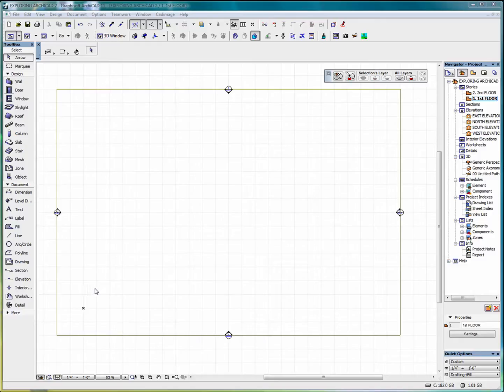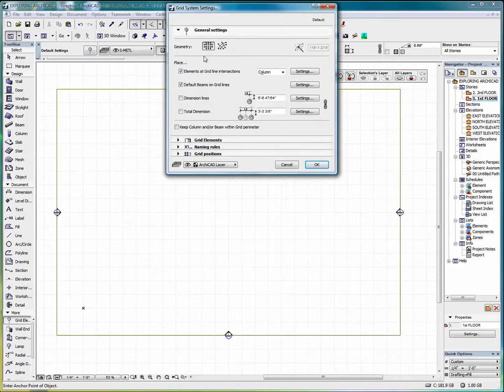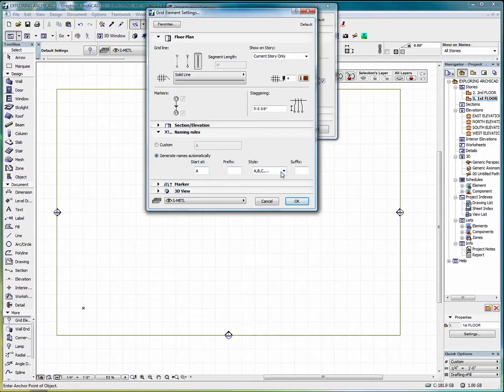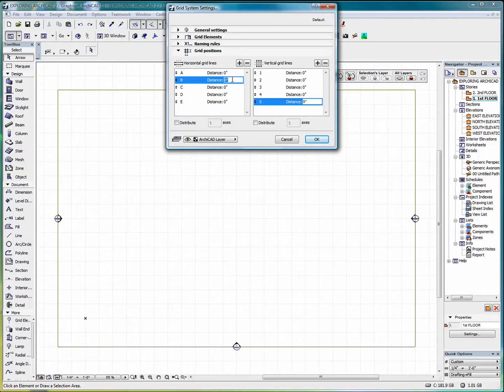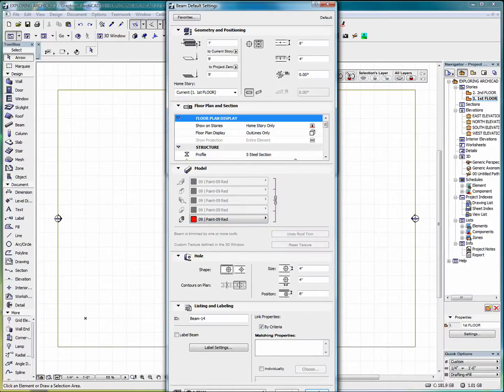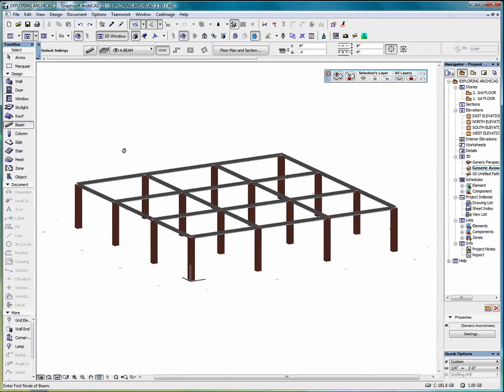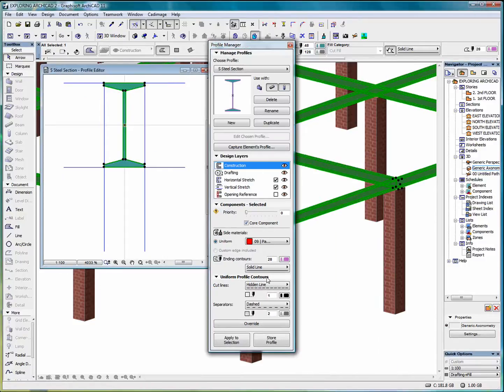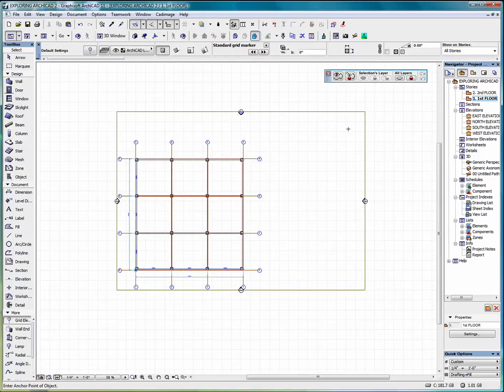GRID SYSTEMS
ARCHICAD TUTORIALS